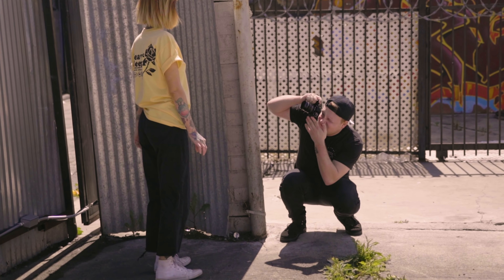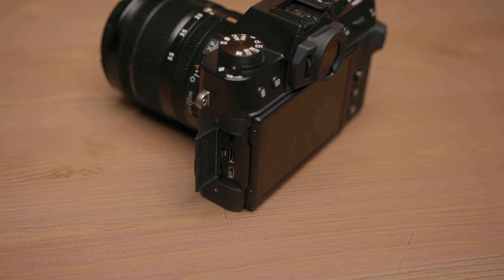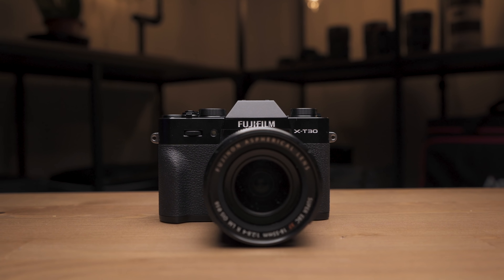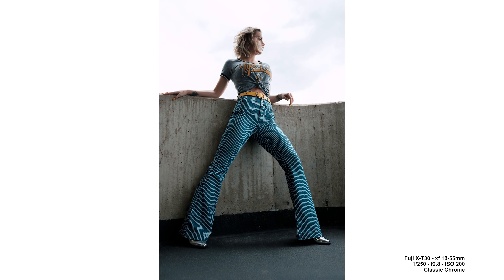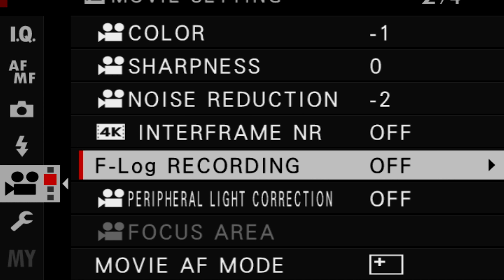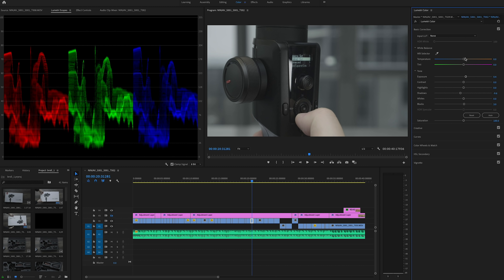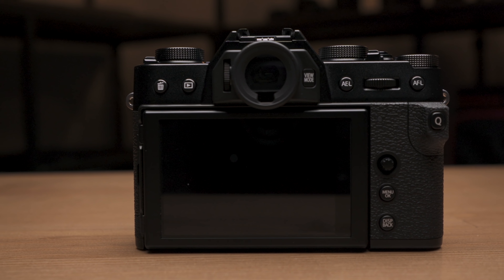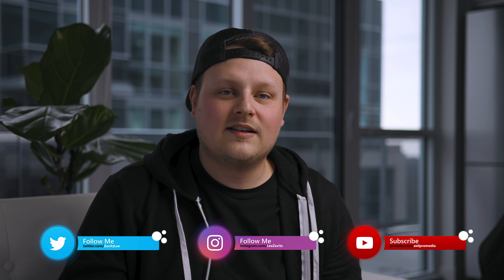Fujifilm X-T30 Review - Small & Powerful!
The X-T30 is a great little camera. Like I say in the video it can do 75% everything the X-T3 can do.

If you are thinking of ordering the X-T30 links are below from B&H
X-T30 18-55 kit
X-T30 body

USB C to 3.5mm stereo headphone adapter

Thanks to everyone in this video.